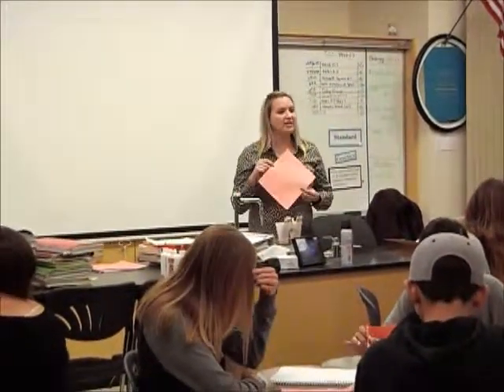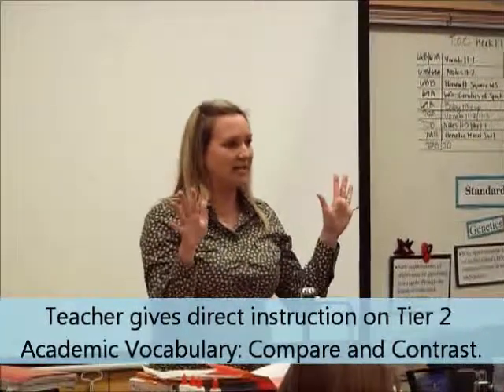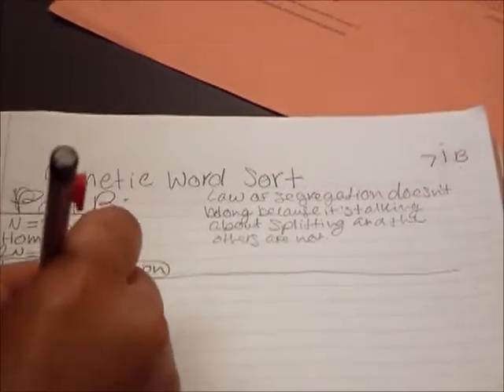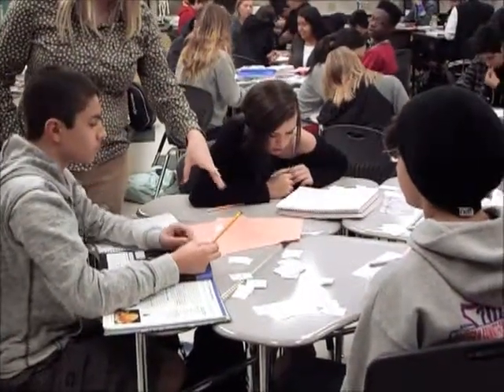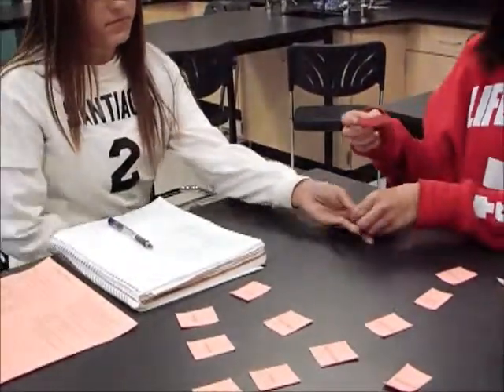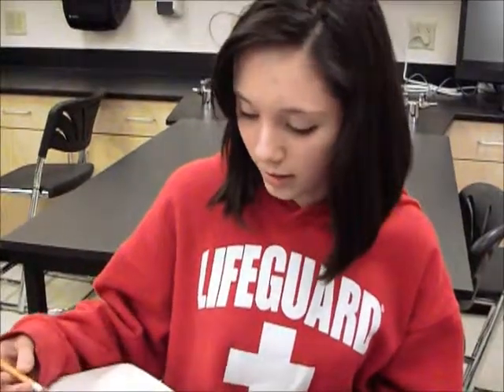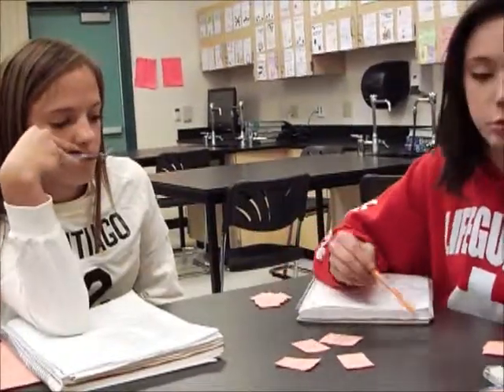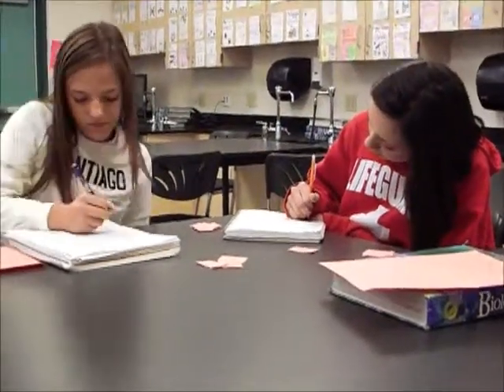Learning with Others - Biology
Ms. Baron uses the engagement strategy of Learning With Others to help her students master their biology genetics vocabulary.